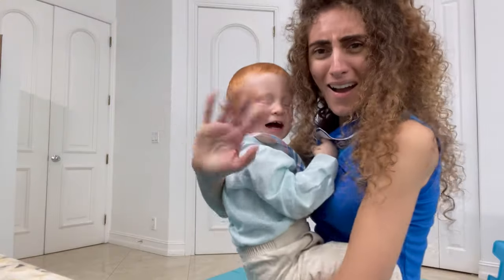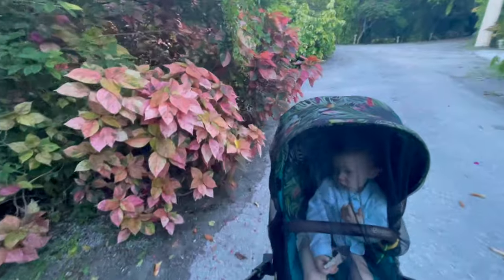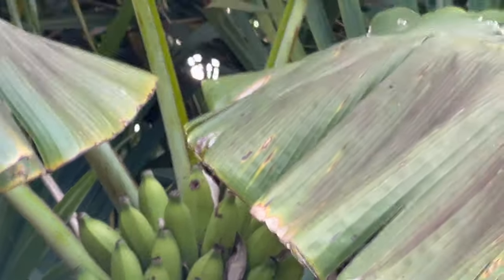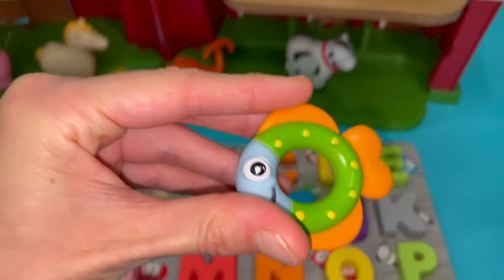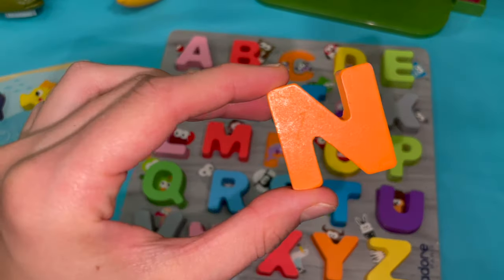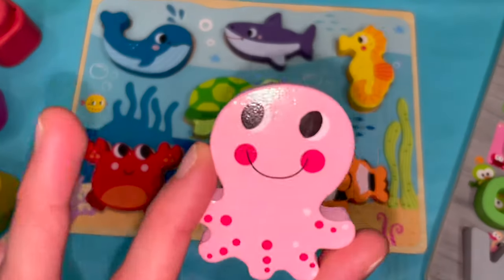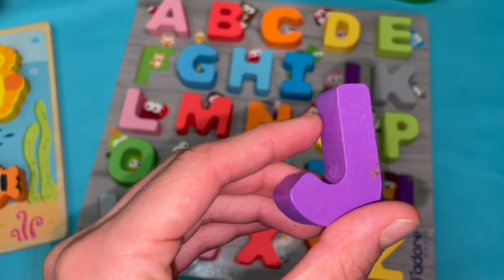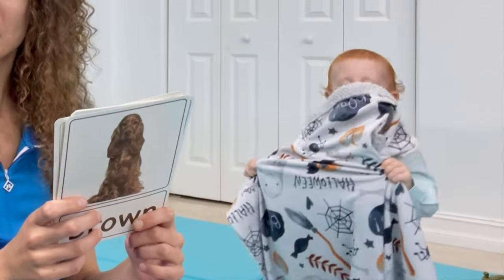Mama Mimi! ~ Flower Farm Colors! ~ Nursery Field Trip! Activities and Teachable Moments with Kids!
We believe every child learns differently and we captivate young minds utilizing teachable moments and curriculum honed in life skills and practical knowledge. Our methods used to present information and engage children in learning are unique. Give your child the power to teach themselves.

OUR VISION:
We are a launch point for children of the future. We host educational events and
classes. Our micro school incorporates field experts from community education, local colleges, businesses, entrepreneurs, professionals, athletes, and beyond to crowd fund an affordable, small group setting with limited distractions.

We help facilitate communication from expert-based language to the appropriate developmental language for your child’s age. We offer subsequent lessons and reflection – time to process what has been learned and what still needs to be learned. Children have attention from multiple knowledgeable, positive, and nurturing influences. Give them access to people who are doing something professionally that they may be interested in or become interested in.

Learn with your child as you nurture and encourage them in a healthy relationship.. Expose them to new opportunities, critical thinking, and educational delivery methods. Teach them about sustainability and responsibility. Build a solid foundation of habits and routines to serve them well. Approach subjects in a more functional way, using finance and cooking to help teach math, using art and interactive games to teach history, and foster creativity and motivation. Small courses with variety enables parents to selectively enroll their child in courses to pursue their passions. All the while gaining subject mastery in arts, computer science, reading and writing, health and physical education, mathematics, STEM (Science, Technology, Engineering, and Mathematics), social studies, and a secondary language. Educational games and adaptive applications will be used to get the most out of your child’s education.

Although public schools may try, they are often unequipped to provide the least restrictive environment. Get an early head start and give your child access to absorb academic skills in a functional manner. Some of our lessons embody different kinds of supports and therapies, including speech therapy, occupational therapy, and/or biofeedback your child may be receiving. Incorporating education into every-day events such as meal prep, calendar, and games creates engaging ways to teach, master, and retain skills. Raise your child to be exceptional, valued, and unique.

Toy reviews for the step to crazy maze ball, playhouse, Melissa and Doug add and subtract abacus, farm animals, accounting, numbers, how do use toys and how to teach kids

AAC (Augmentative and Alternative Communication)